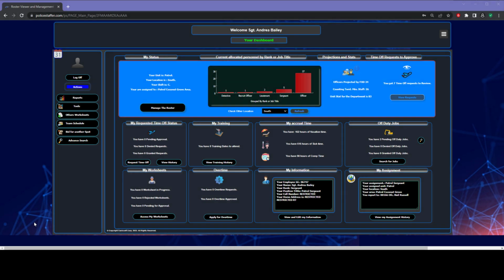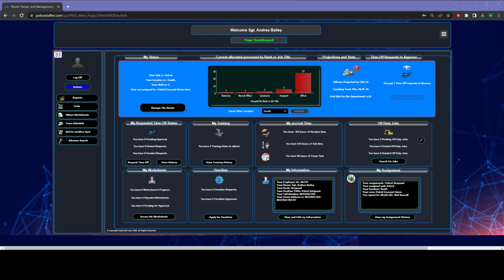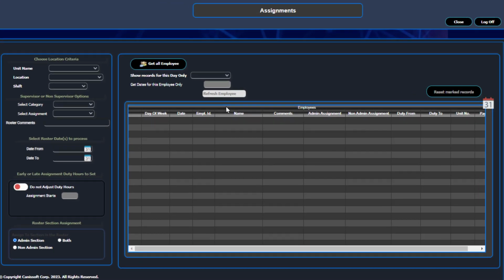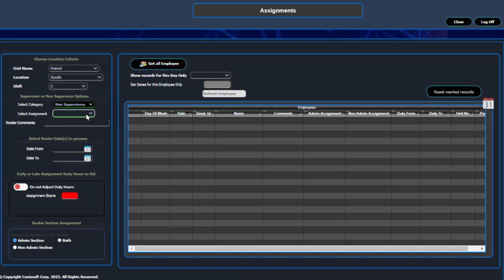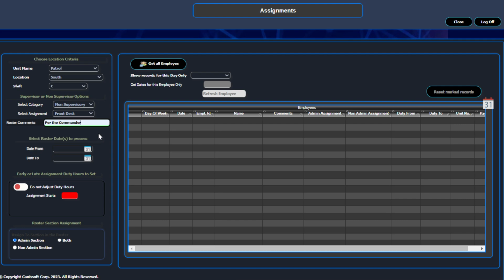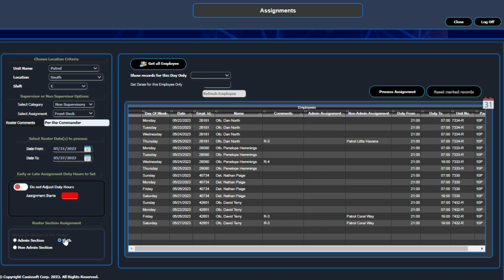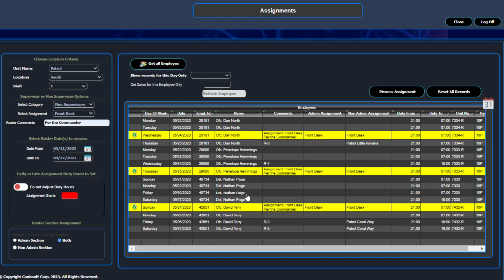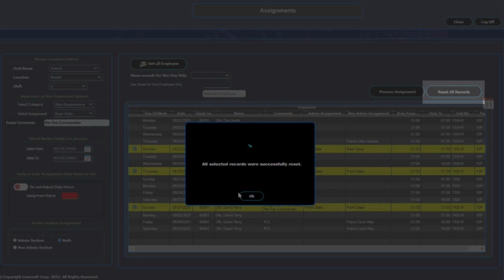PoliceStaffer. Mastering Team special assignments: Optimizing Team assignment Management.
In this informative and practical YouTube video, we delve into the process of creating special assignments for team members using the powerful Assignment module in Police Staffer. Whether you're a sworn or non-sworn supervisor overseeing a police unit or any other departmental unit, this video provides step-by-step guidance on effortlessly changing or creating new assignments for team members within the Police Staffer platform. Gain valuable insights and learn how to efficiently navigate the system, ensuring accurate assignment adjustments with just a few clicks. Enhance and optimize team assignment coordination by unlocking the full potential of Police Staffer. Join us and become a scheduling expert today!